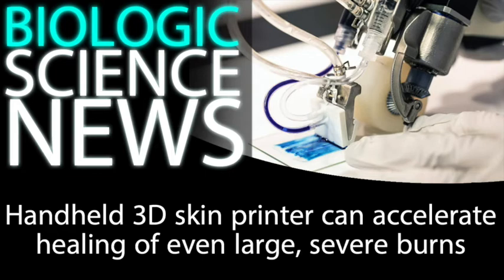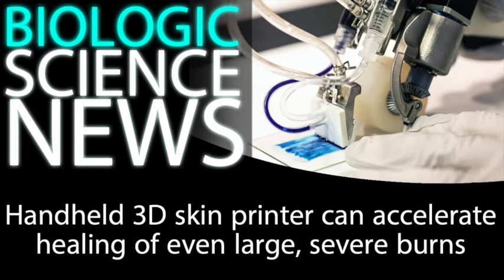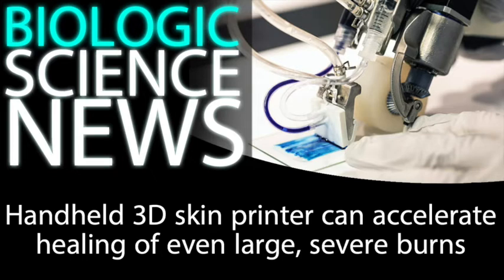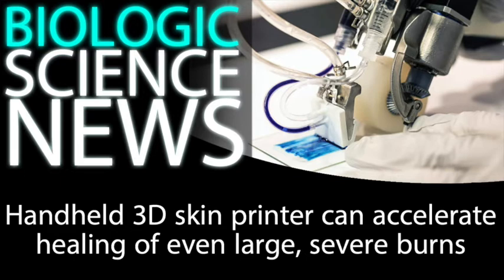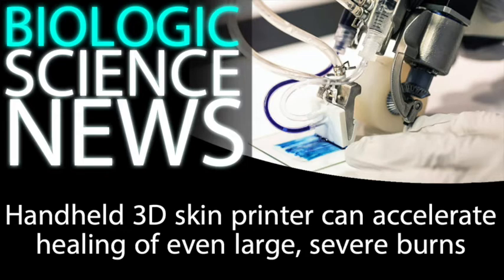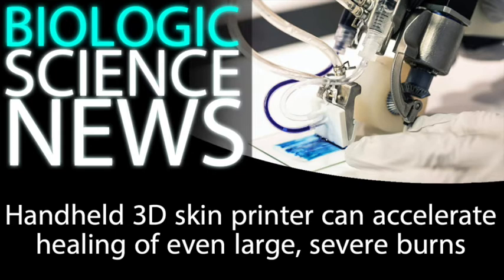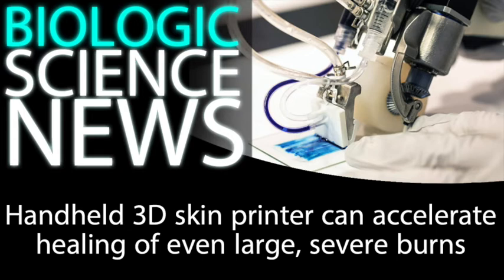Science News - Handheld 3D skin printer can accelerate healing of even large, severe burns